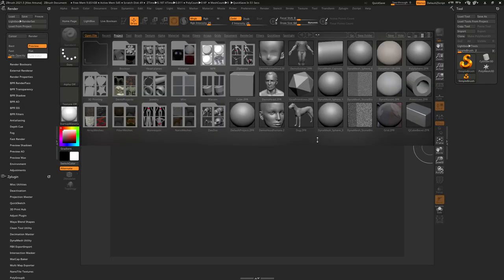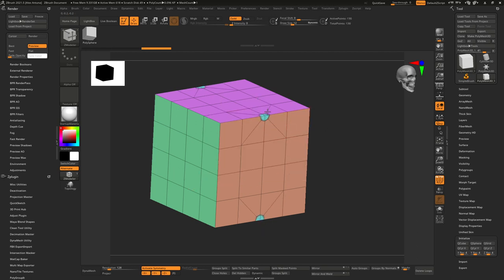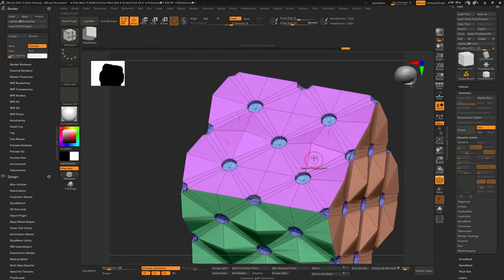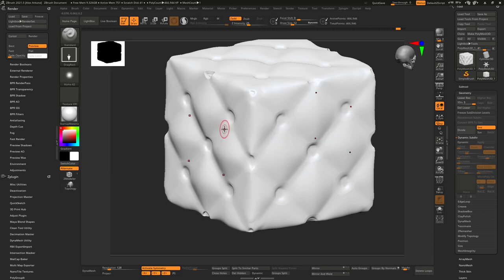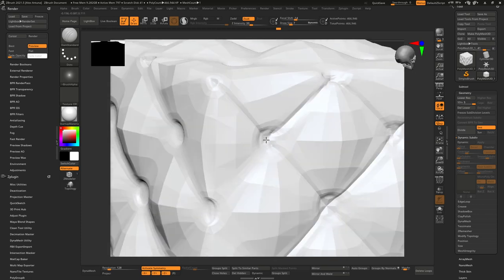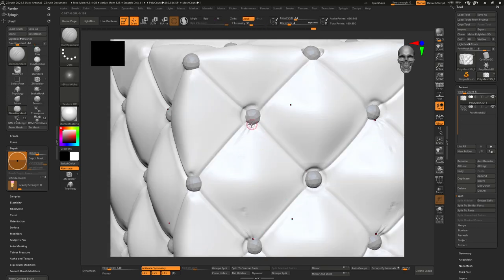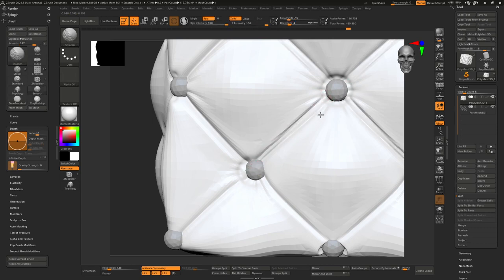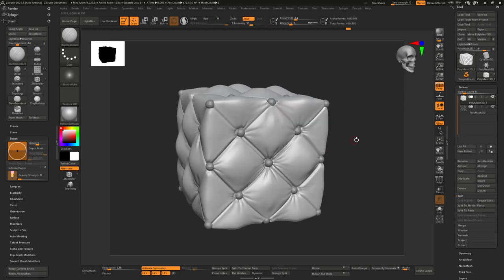Tufted modeling in ZBrush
In this video I really wanted to try to do a slower version of how I created tufting in zbrush.